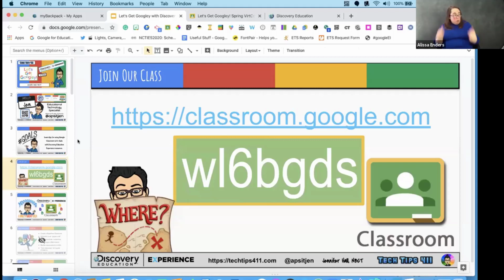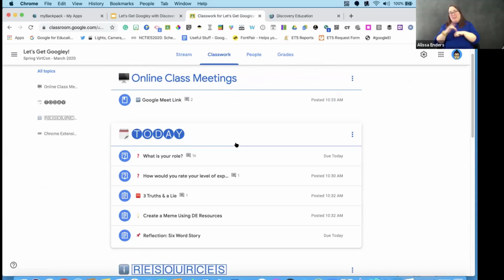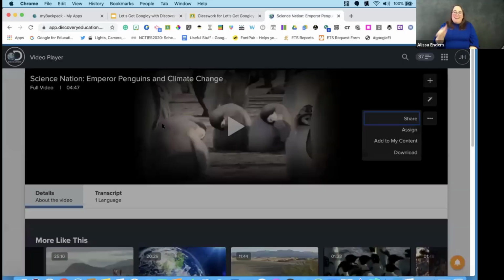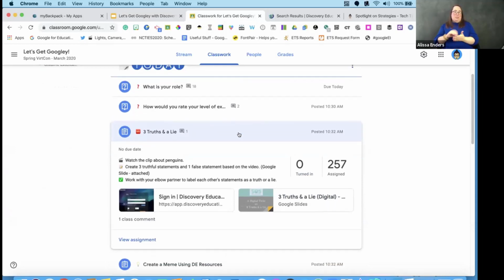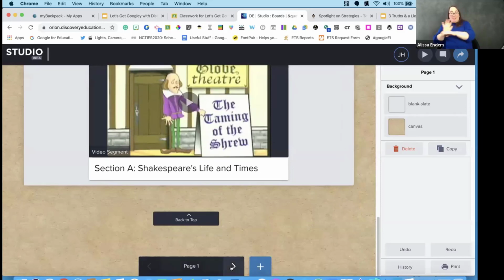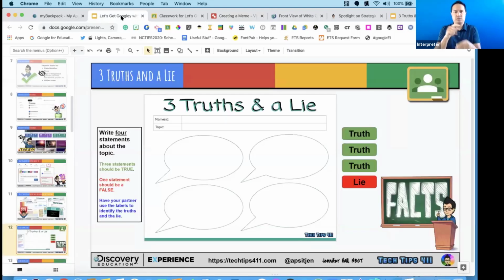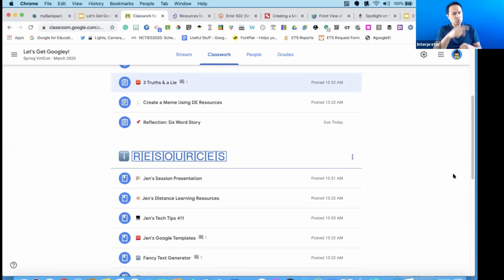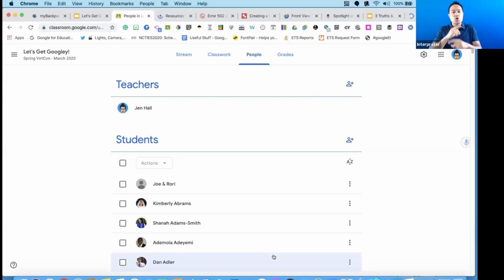Let's Get Googley!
Archive of my session for Discovery Education's Spring VirtCon 2020